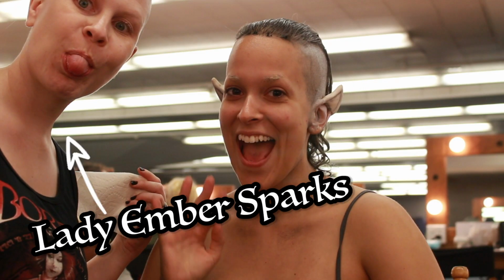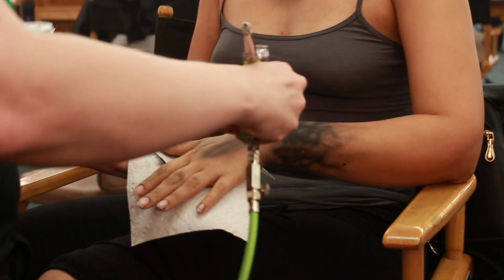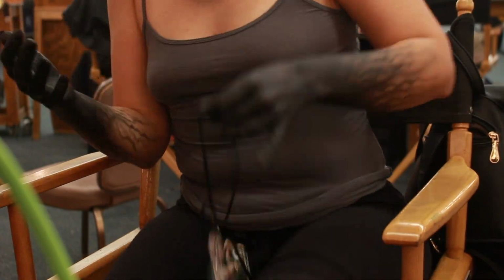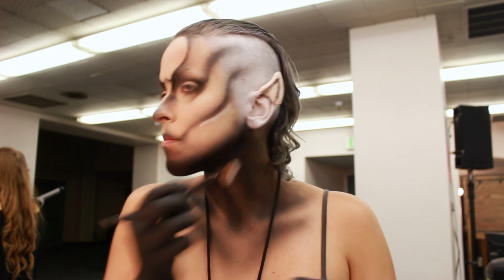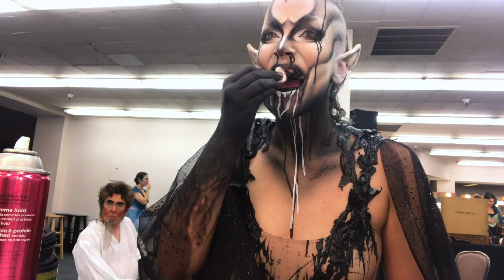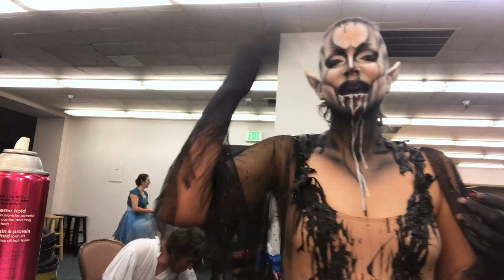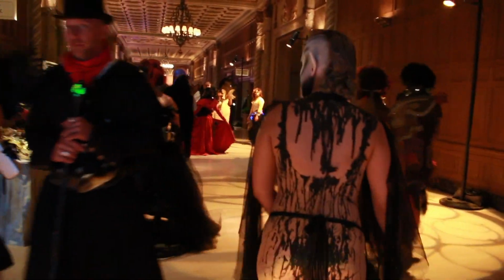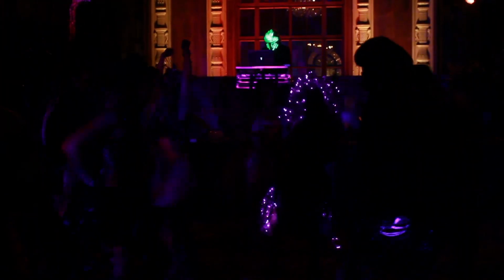LABYRINTH MASQUERADE | Makeup time lapse + Performance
I am by no means a performer and I have TERRIBLE stage fright. (So even uploading this is terrifying) But I wanted to do this fun thing with my friends, and they were all super encouraging, so why not? They're absolute pros and amazing at what they do. I'm just happy I got to be a little part of the magic that is The Labyrinth Masquerade.